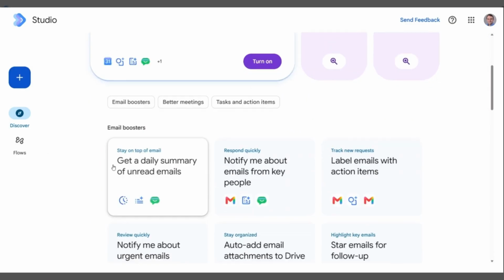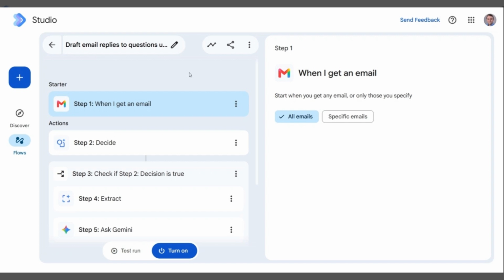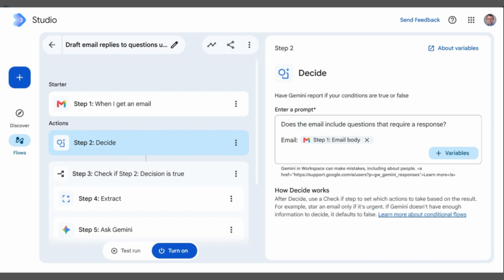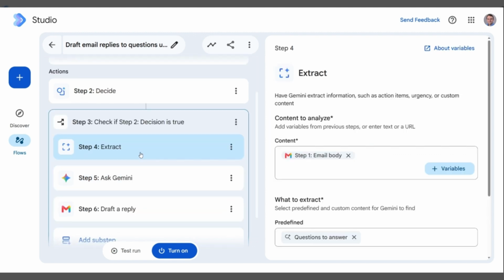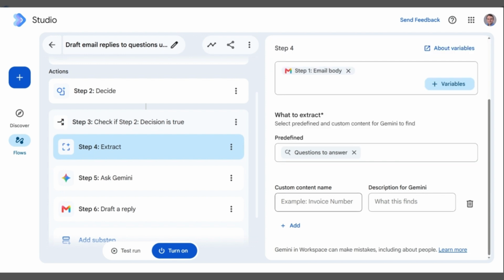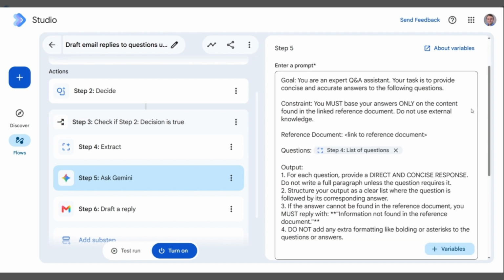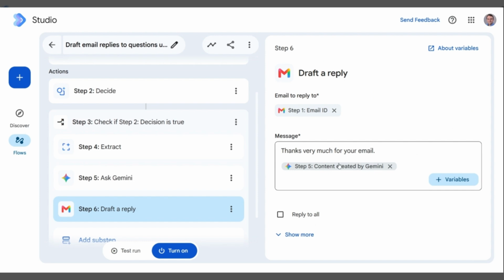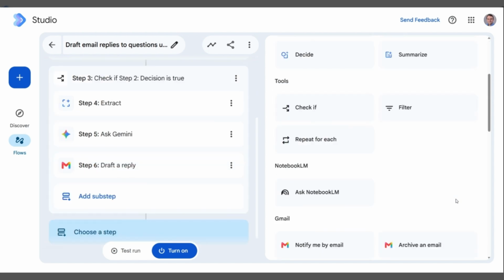Creating AI Workflows with Workspace Studio - AI@ND Quick Tip - Episode 27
See how to create a custom AI-powered workflow to automate tasks inside the Google Suite.